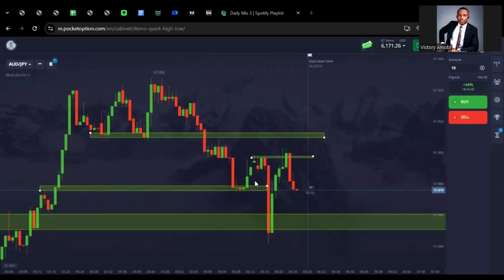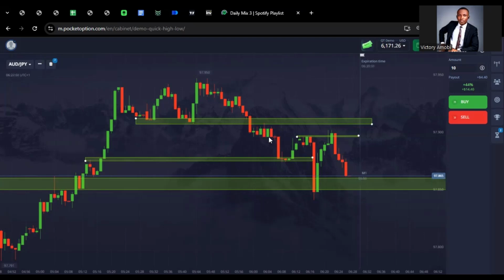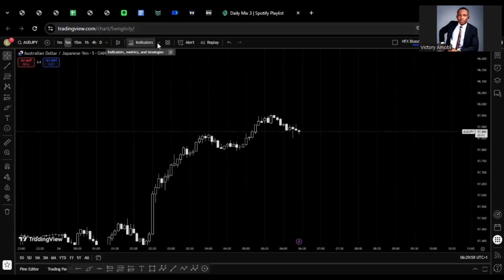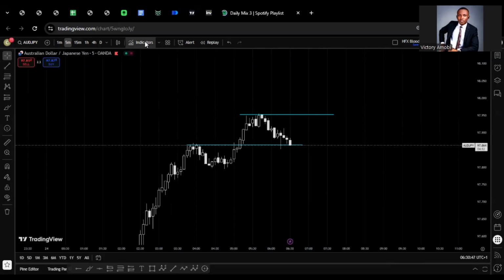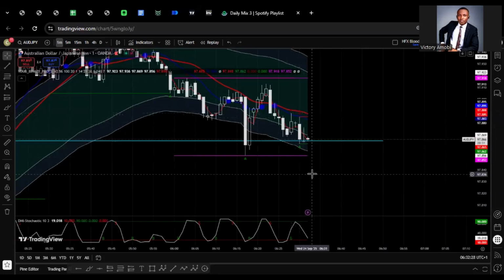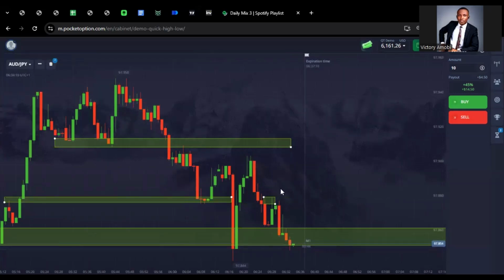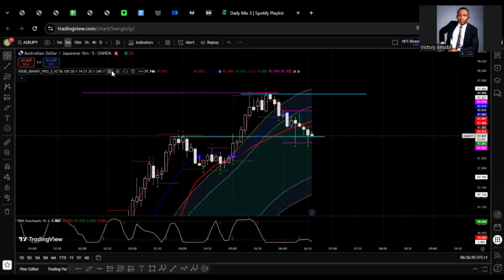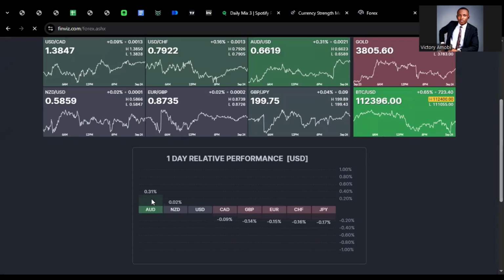BTA GOLIVE SESSION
Jumping on the trend